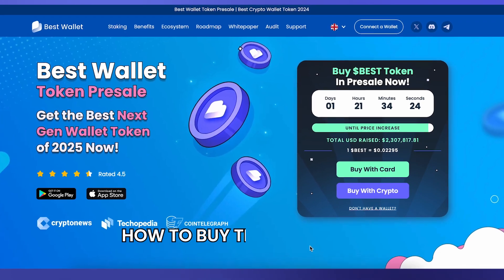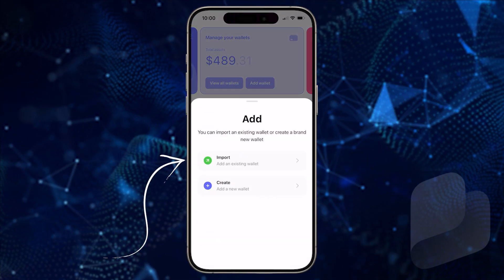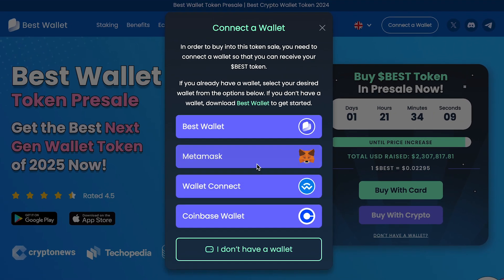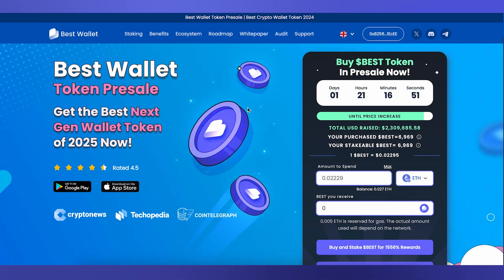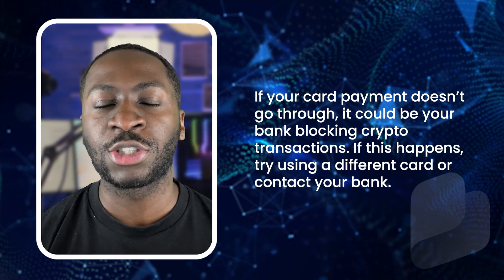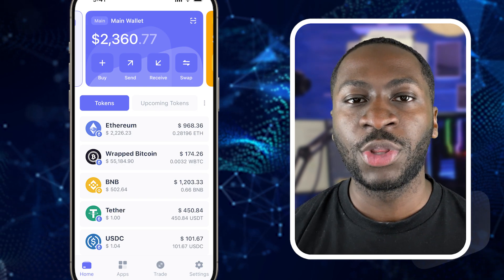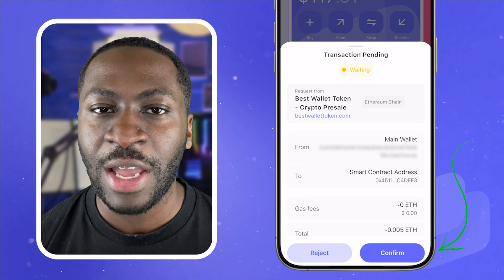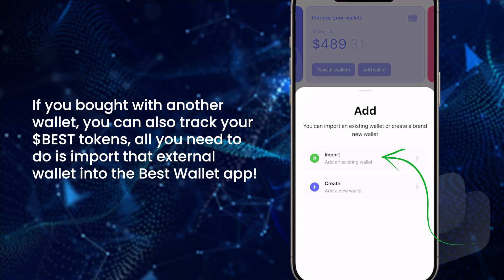How To Buy $BEST Tokens: Website Tutorial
In this tutorial, we’ll show you how to easily buy $BEST tokens via your browser using Best Wallet Token's dedicated purchase website. Whether you’re a crypto newbie or a seasoned pro, this step-by-step guide will walk you through the entire process.

In this video, you will:

- Learn how to navigate BestWalletToken.com
- Discover how to securely connect your wallet for seamless purchases
- See how to buy $BEST tokens quickly and efficiently with card or crypto
- Get tips on managing gas fees during your transaction